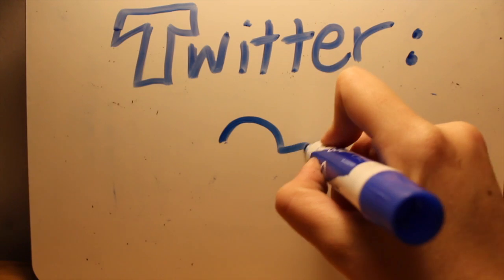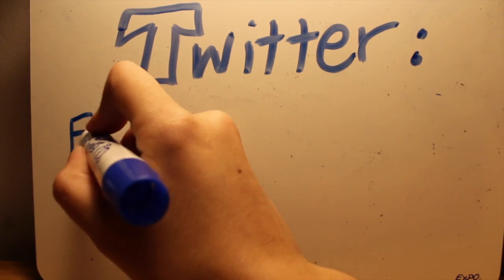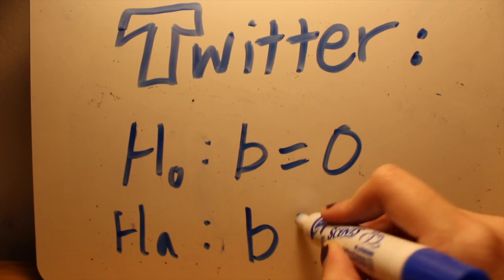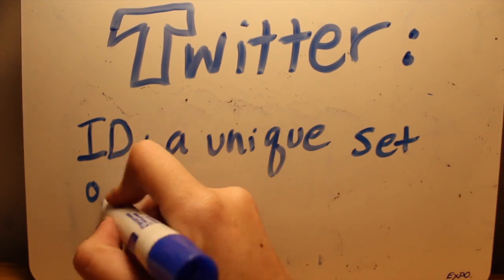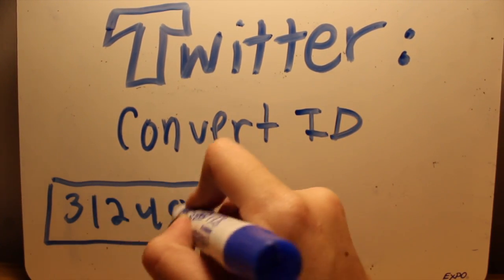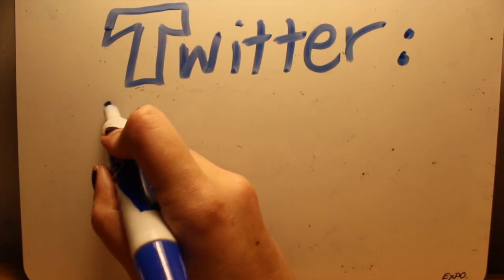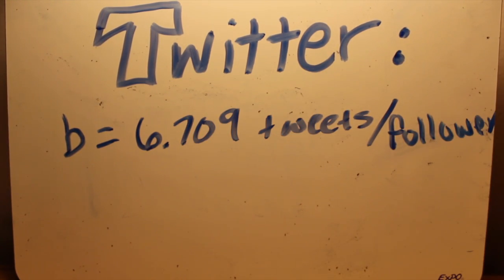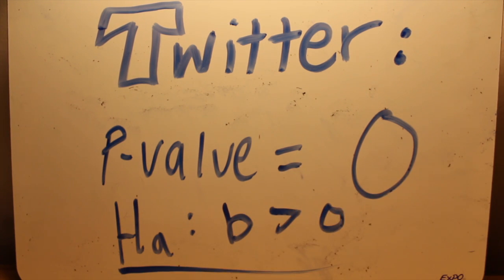P4 Stats Final Project: Twitter: The Relationship Between Followers and Tweet Count